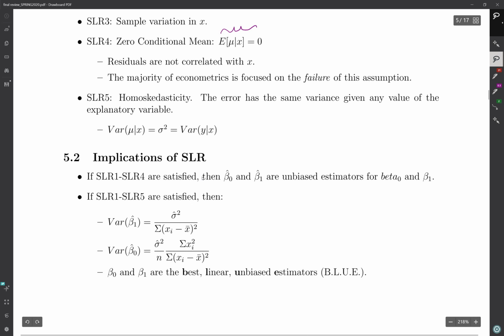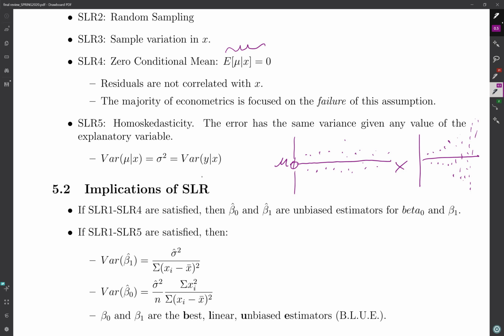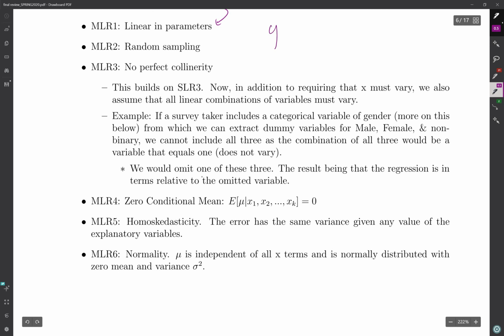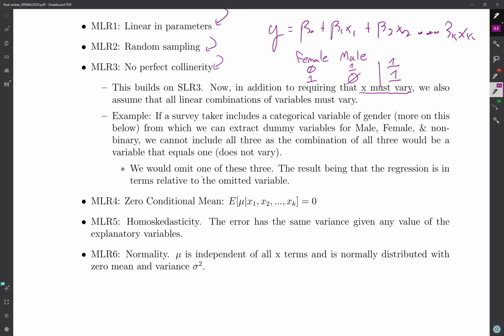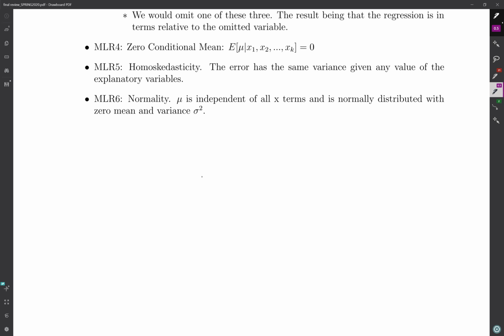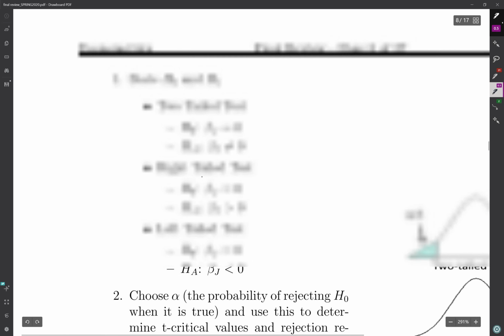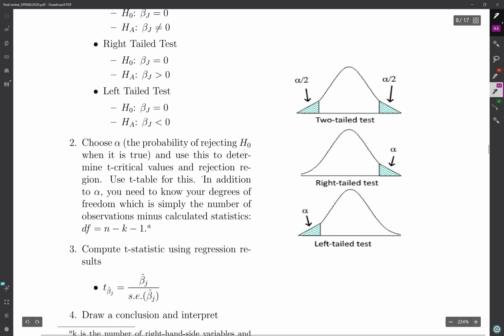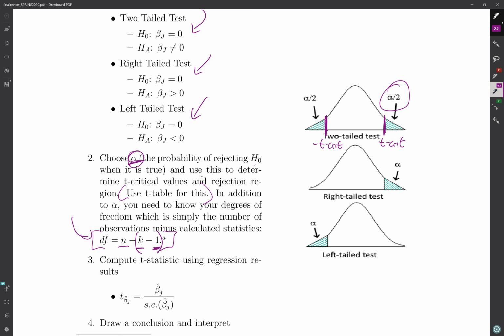final review 2